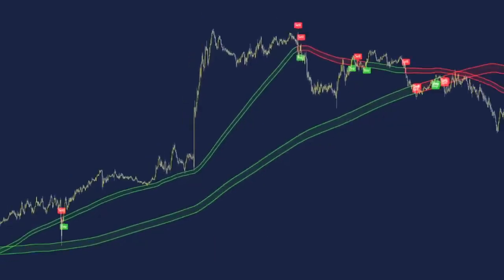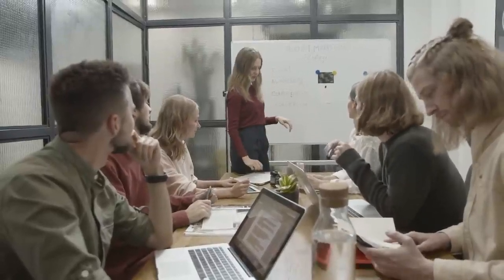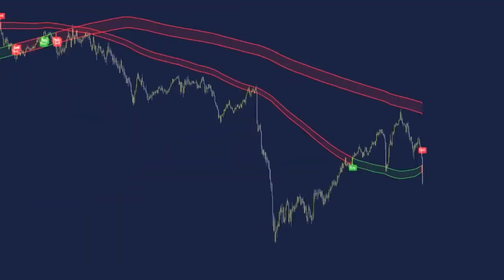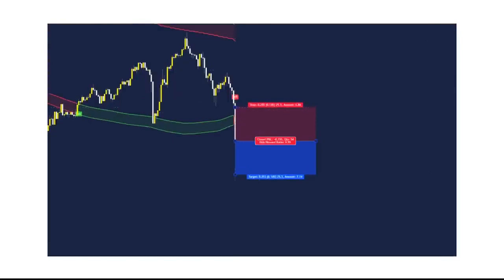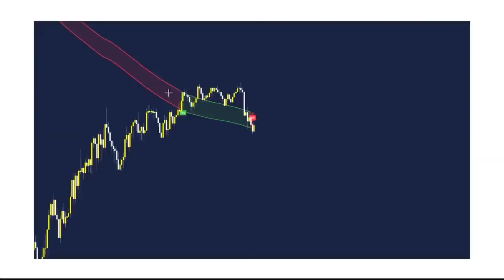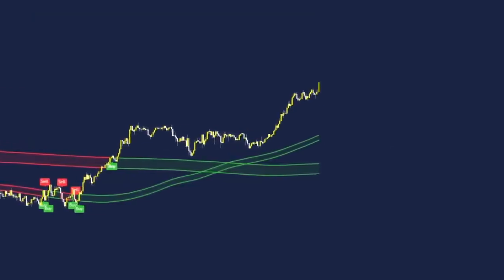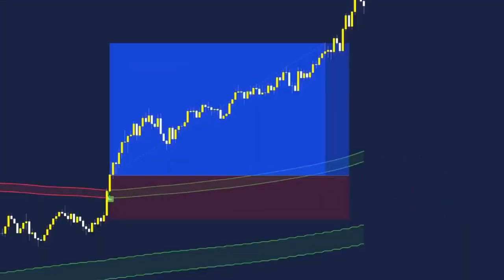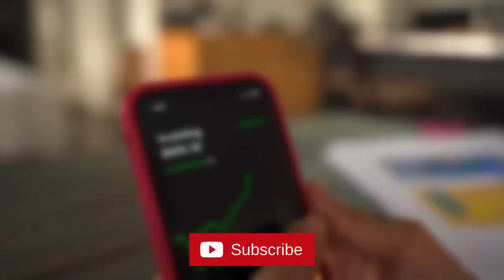STOP using old BUY SELL! This indicator will DOUBLE your profits